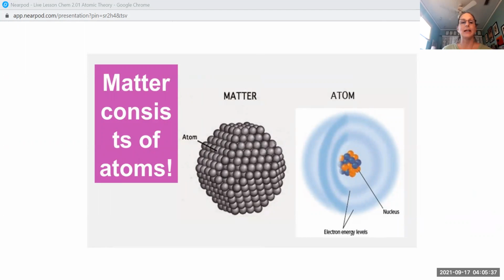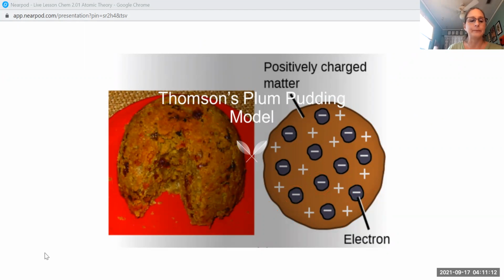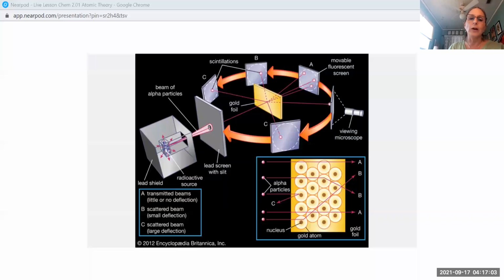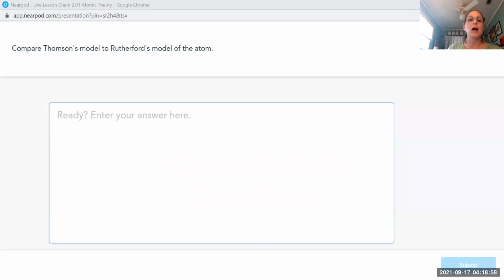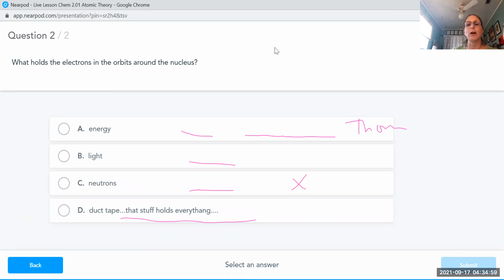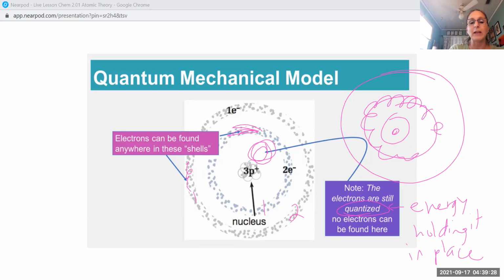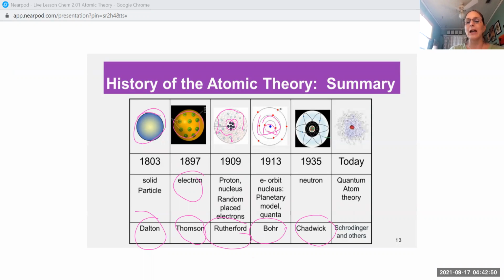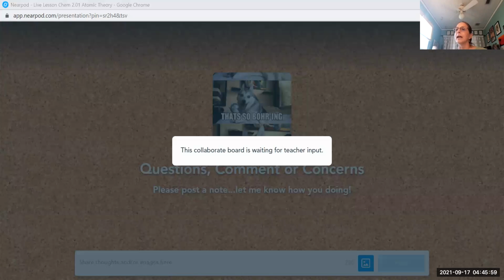LL Chem 2.01 9/16/21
I am seeing a lot of students not really understand the progression of the atomic theory on the tests I am grading. I hope this helps.